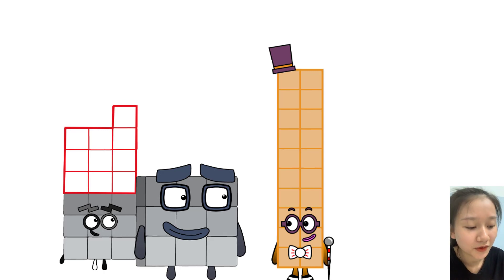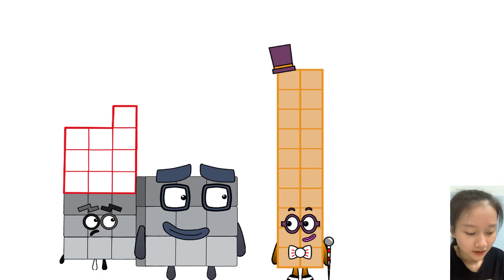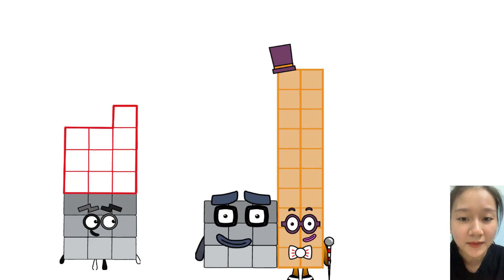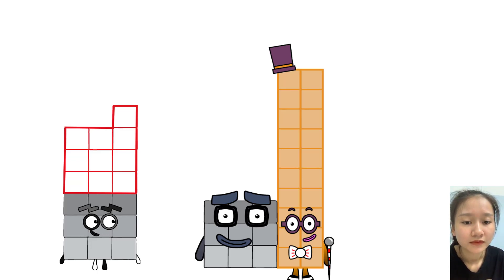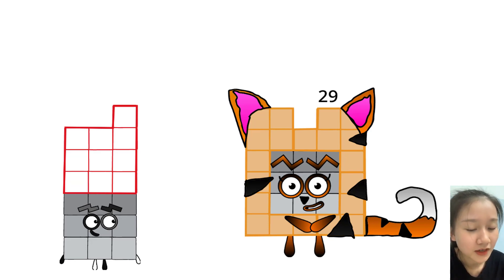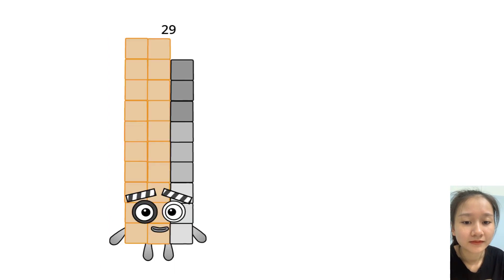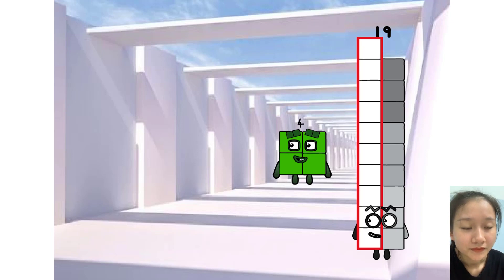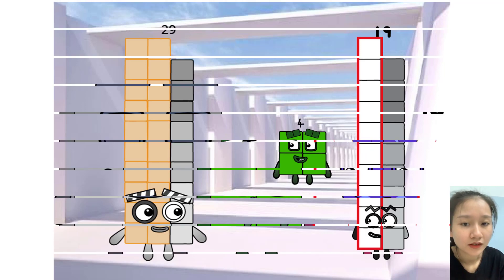Numberblocks Full Season: Square Club - Quarters and three fourths